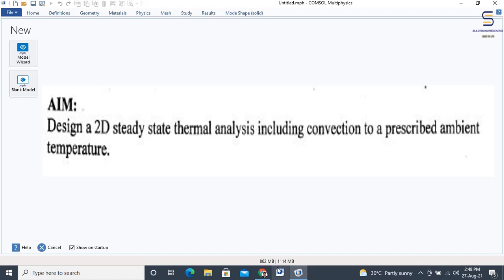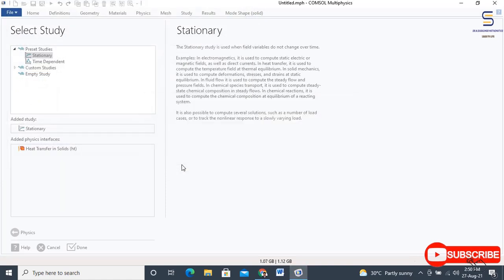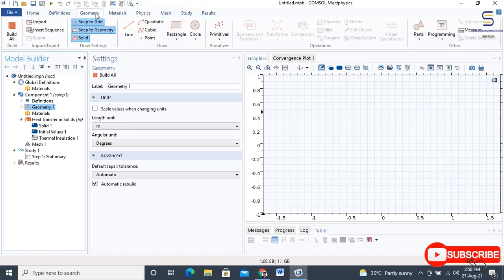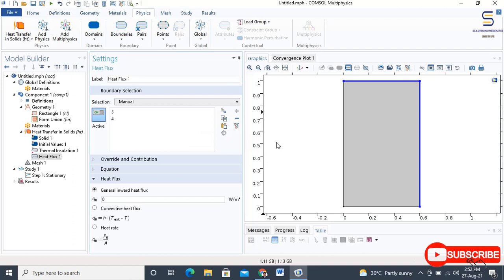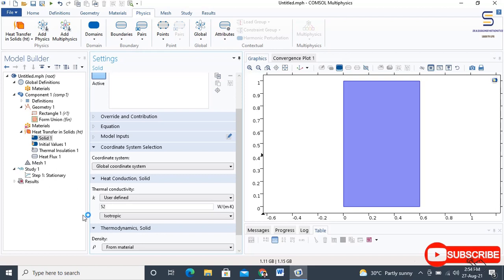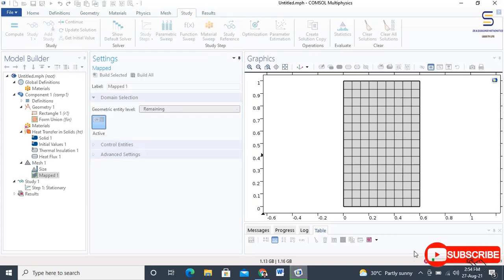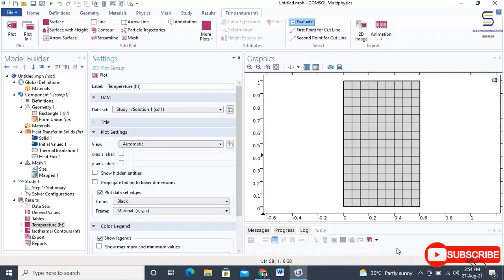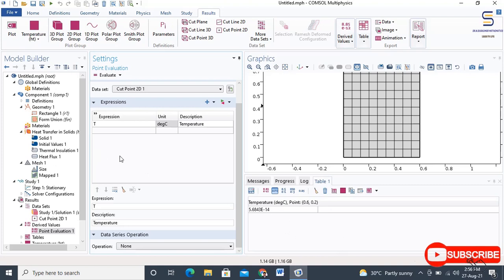2D Heat Transfer benchmark with convective Cooling using COMSOL Multiphysics